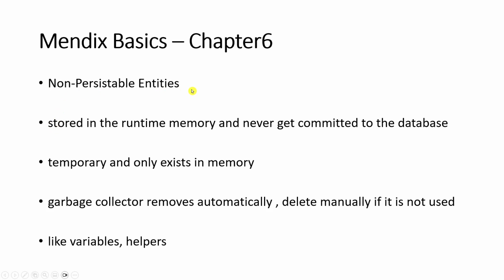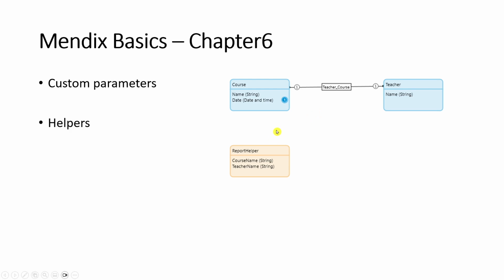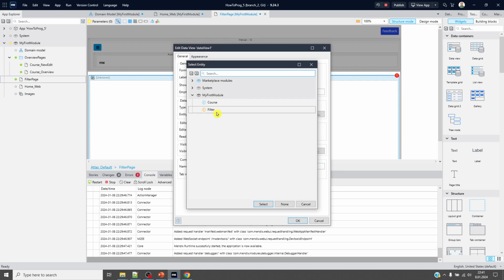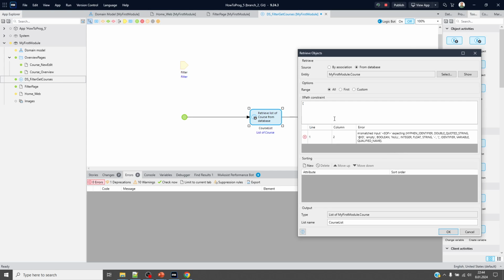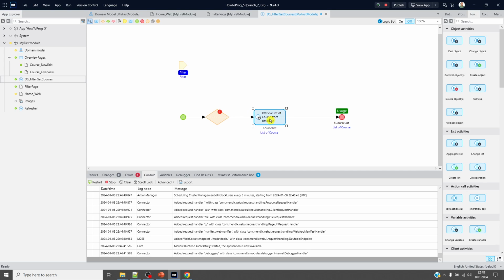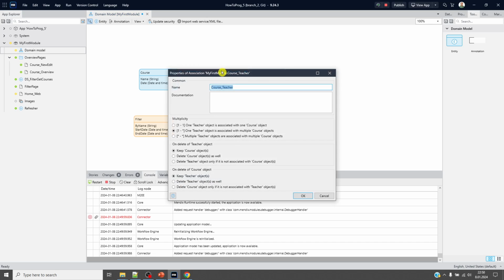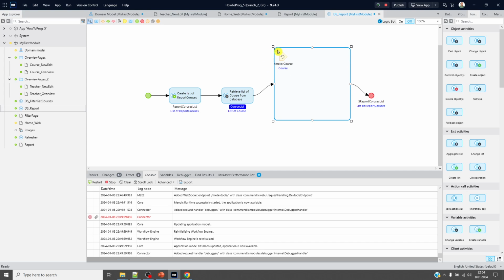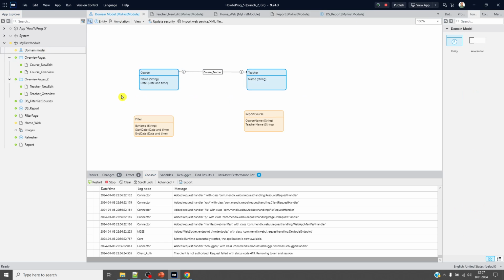Mendix Basics - Chapter 6 (Non-persistable Entities, Make Custom Filtering)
Hello everyone,
This is Chapter 6 for Mendix basics.

Non-Persistable Entities
Use cases , best practices
Custom data filtering by using non-persistable entities
Helper for reports

mendix tutorial , mendix for beginners , introduction , mendix studio pro, mendix web app, mendix app , mendix tutorial for beginners , mendix app examples , mendix developer.